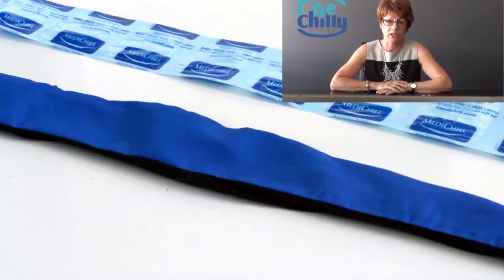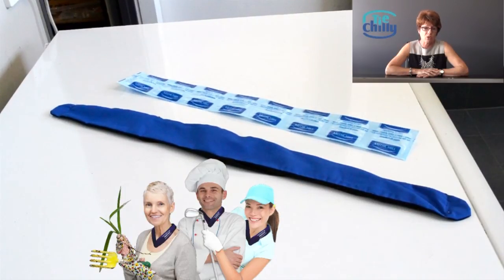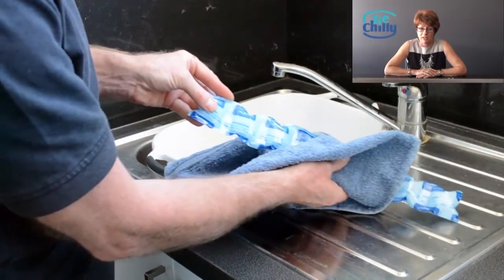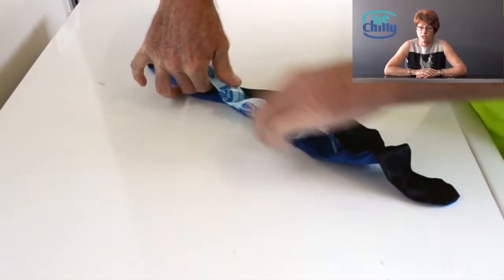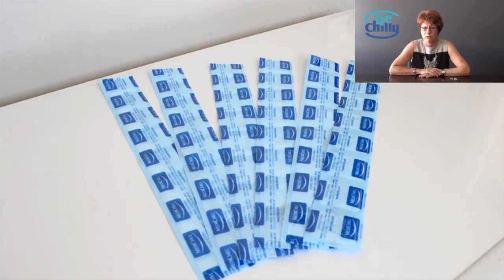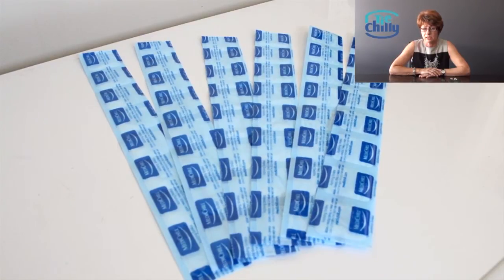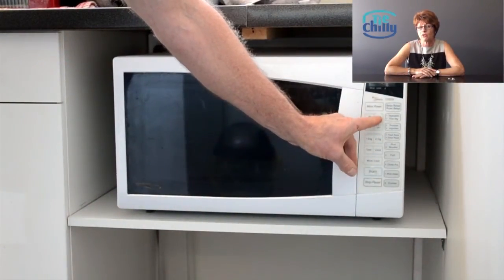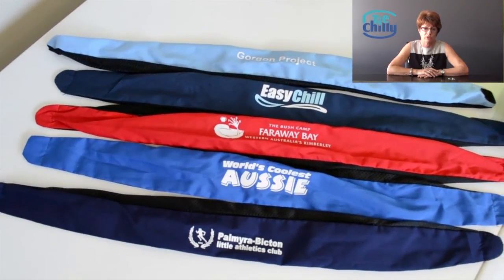Tie Chilly - Real body cooling technology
A unique cool neck tie that offers cool relief during hot weather or if working in a hot environment

Experience the latest in real body cooling technology, enabling you to stay cool and comfortable when you're feeling hot.

The Tie Chilly neck and body cooler is unique because it offers real ice-cool relief when you're feeling hot and uncomfortable.

It is the internal cooling strip that makes this neck cooler different and far more effective than the rest.

It can be frozen while retaining flexibility, fitting comfortably around the neck inside the outer sleeve, which is then secured by a magnet.

The cooling strip is also replaceable, which means that you can have back ups in the freezer ready for use, offering continuous relief from the feeling of being hot and uncomfortable.

Ideal for:

    Outdoor Workers
    School Sports Days
    Company Uniforms & Gifts
    Tourism Operators
    Event Support Staff
    Council Workers
    Aged Care
    Chefs and Bakers
    Multiple Sclerosis (MS) Sufferers
    Retail Souvenirs and many more!

Visit tiechilly.com or medichill.com for more information.